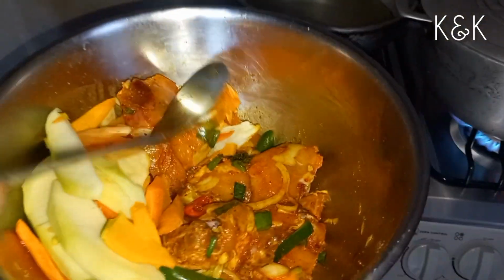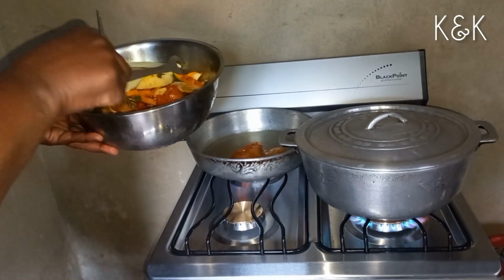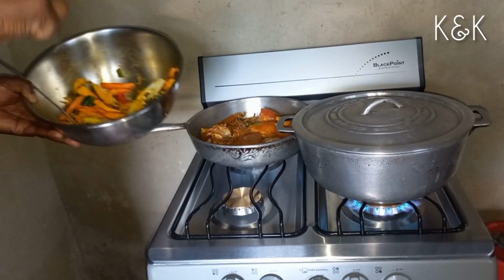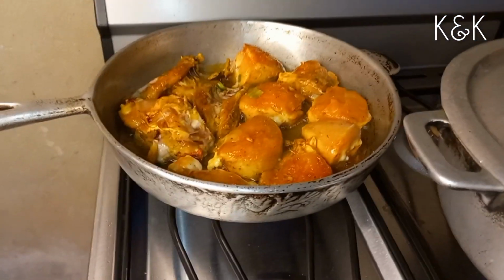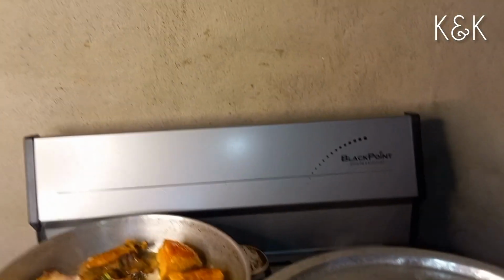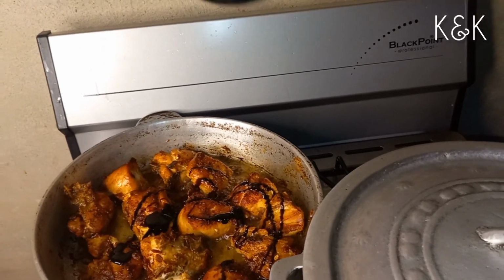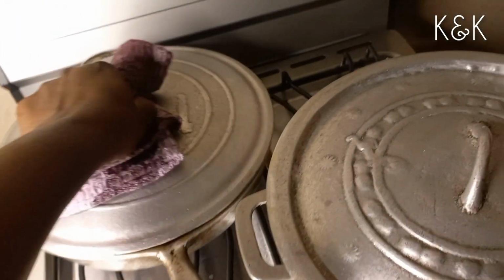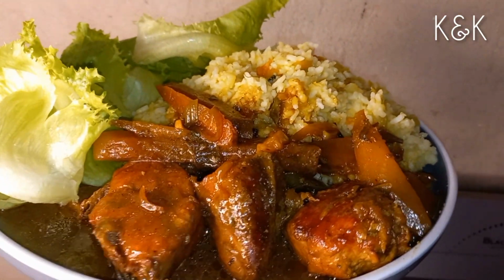Let's Cook Jamaican Brownstew Chicken | Jamaican Recipe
Jamaican  Brownstew  Chicken

 In this video  I will be showing you how I make this delicious  Brownstew Chicken Season  rice  recipe this meal  cantain lot of vegetables an can be eaten  anytime  of the day  please try this recipe  .